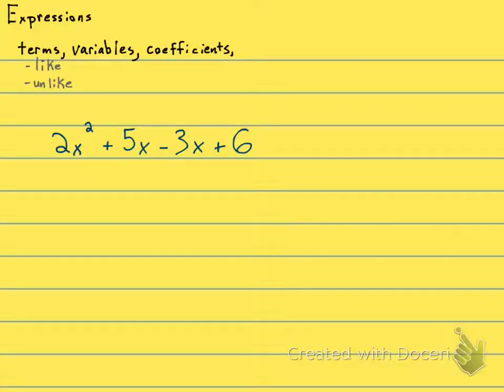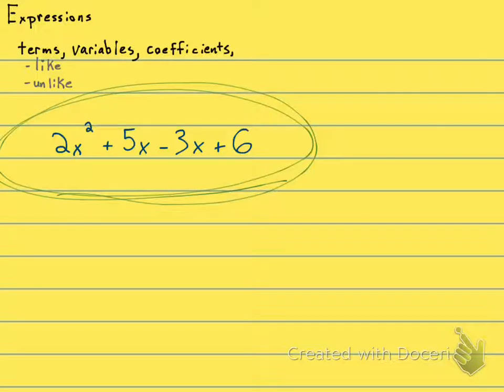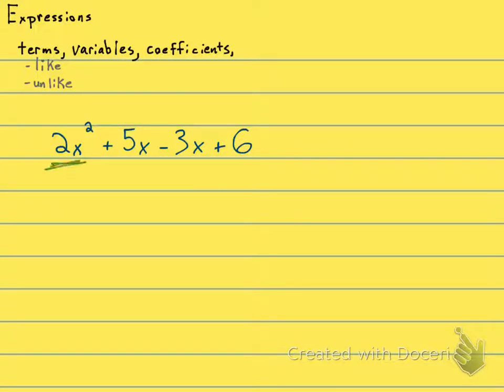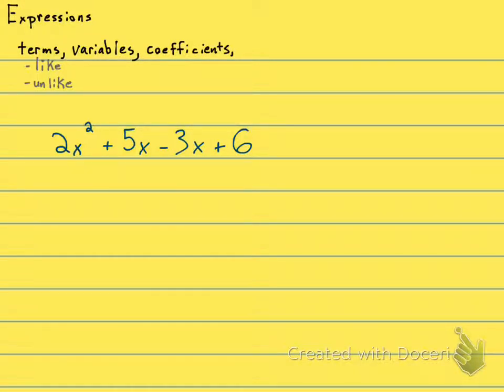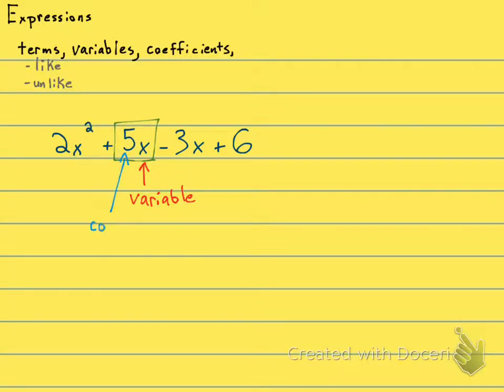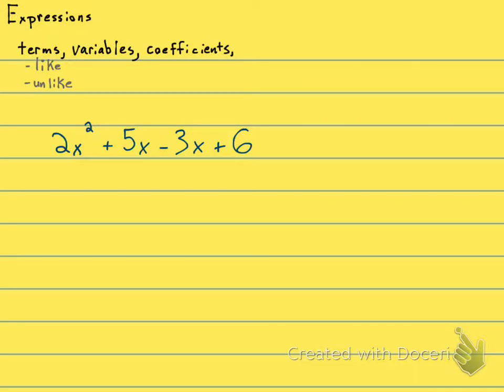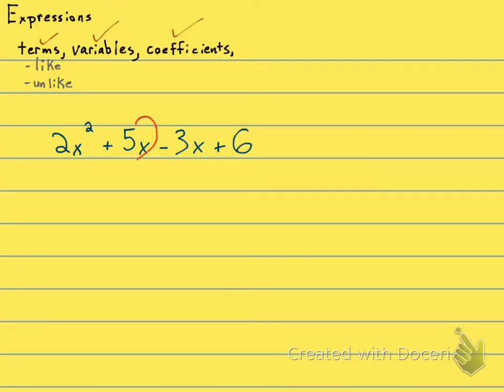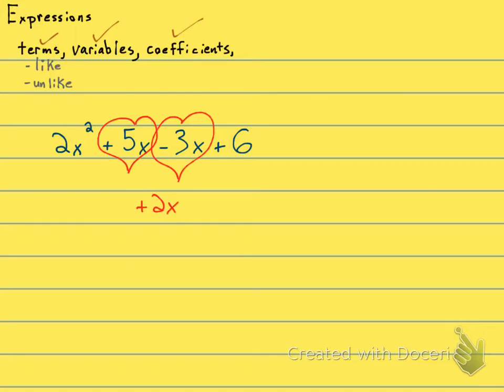2 Expressions - Coefficients - Terms - Like Terms - Unlike Terms